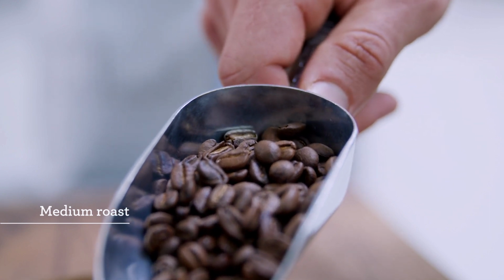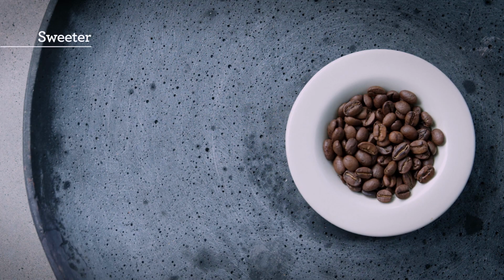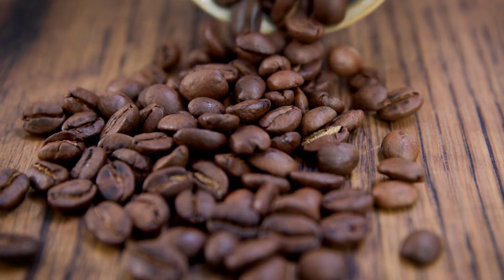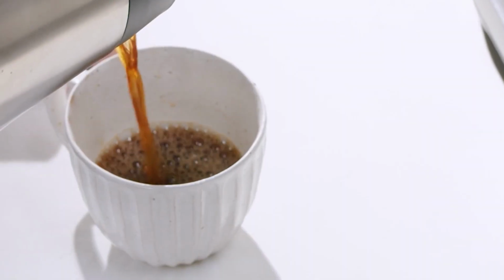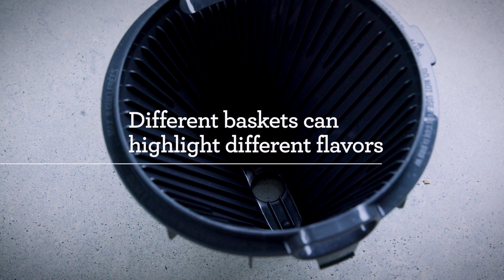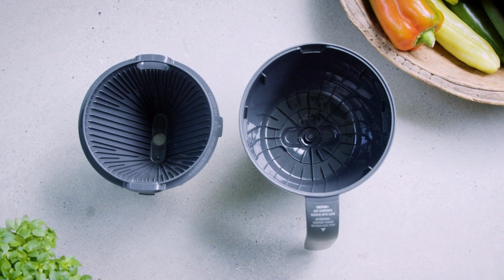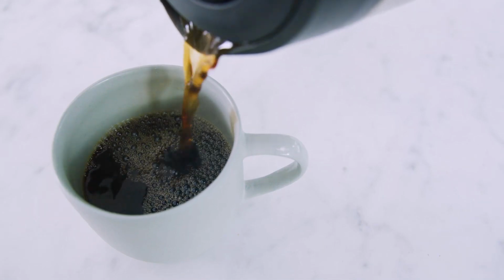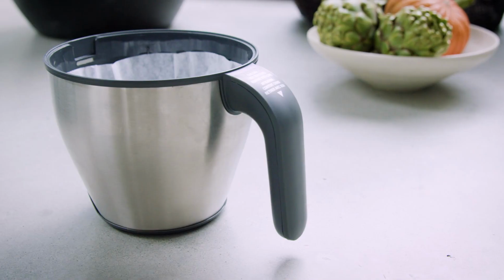Coffee Tutorials | Dive in to the 6 factors influencing the taste of brewed coffee | Breville PH